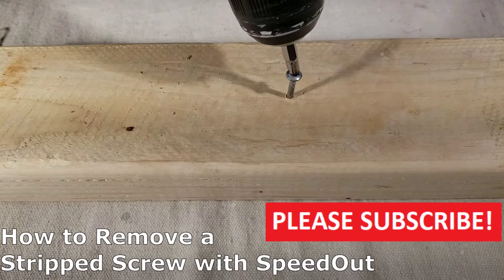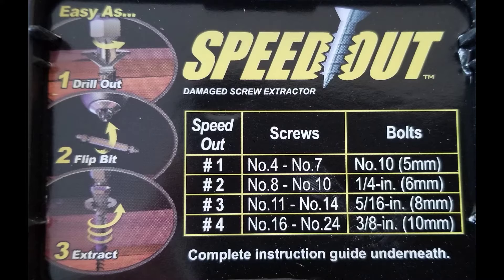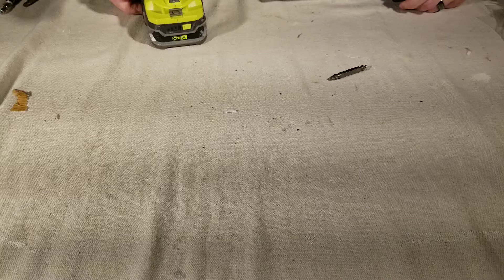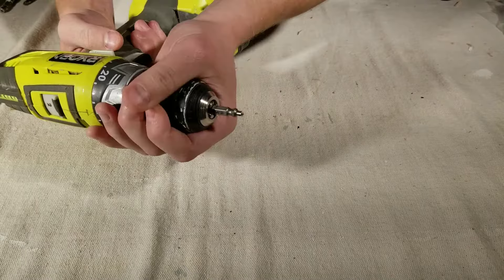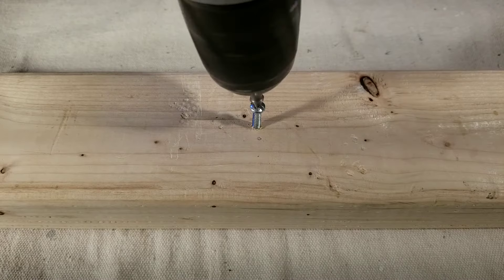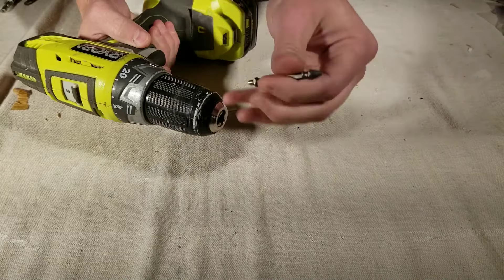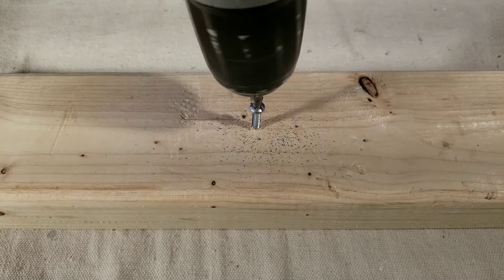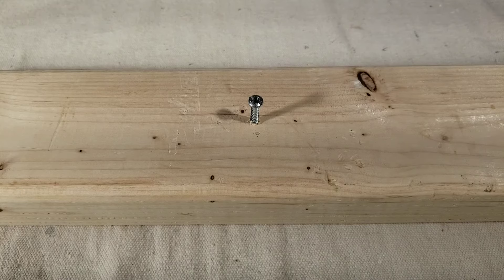How to Use SpeedOut Screw Extractor - Success AND Fail!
SpeedOut on Amazon

This DIY tutorial video will show you how to remove a stripped screw using the SpeedOut screw extraction tool.